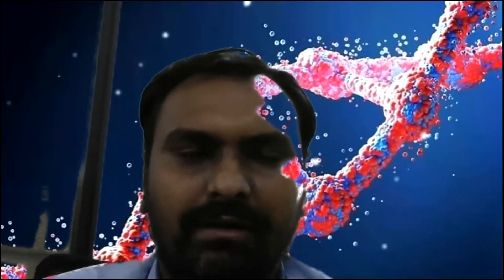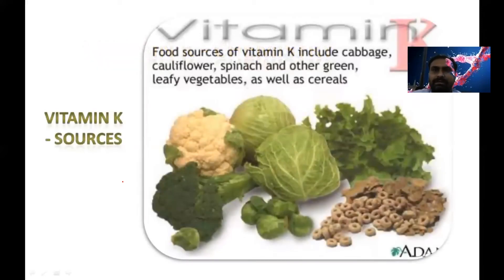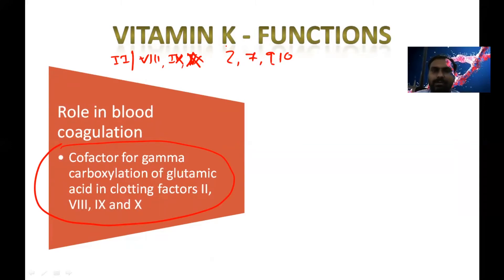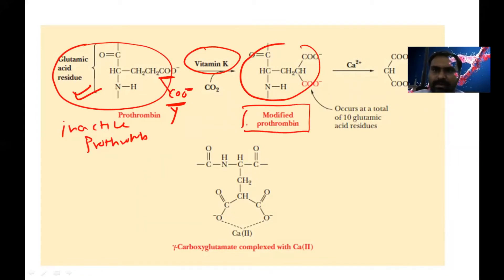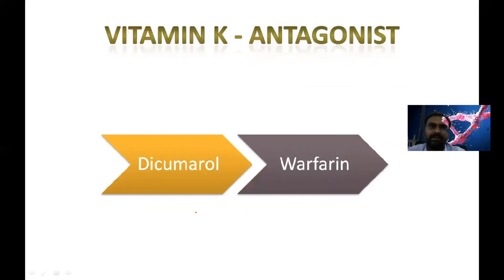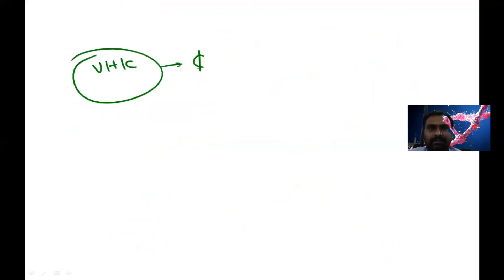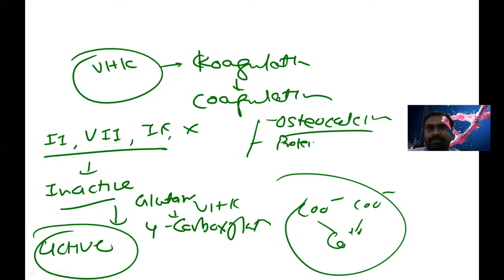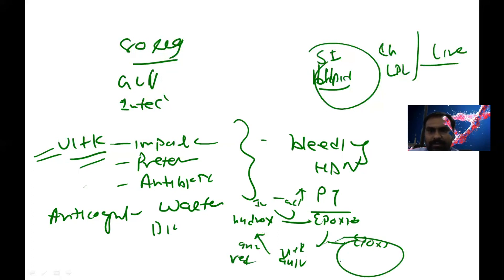Vitamin K Biochemistry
Viamin K : Sources, functions and deficiency manifestations

00:00 Introduction to Vitamin K Biochemistry

00:56 Chemistry of Vitamin K

01:41 Sources of Vitamin K

01:56 Daily requirement of Vitamin K

02:38 Functions of Vitamin K
(Gamma carboxylation of glutamic acid residues of clotting factors II,VII,IX,X)

05:06 Vitamin K deficiency

05:52 Vitamin K antagonists
(How vitamin K act as anticoagulant)

08:00 Revision of Vitamin K Biochemistry

RDA- 70-140 microgram

Vitamin K1- Phylloquinone- plant source
Vitamin K2- Menaquinone- intestinal bacteria
Vitamin K3- Menadione- synthetic

only fat soluble vitamin act as a coenzyme

Biochemical Functions
1. post translational gamma carboxylation of clotting factors II,VII,IX,X
2. Activation of Osteocalcin
3. Activation of protein C and S

Deficiency manifestation
hemorrhagic disease of newborn